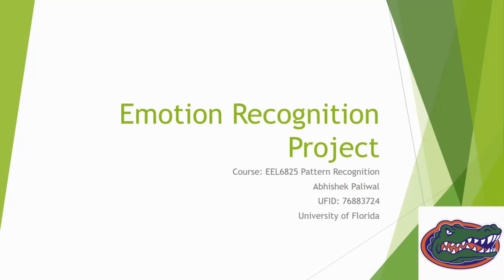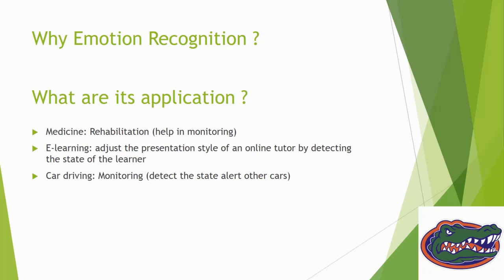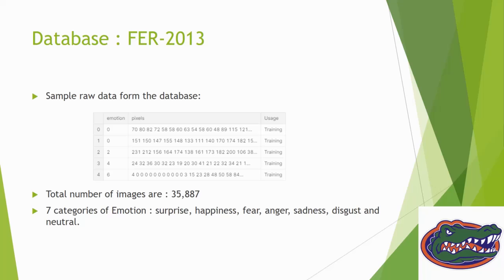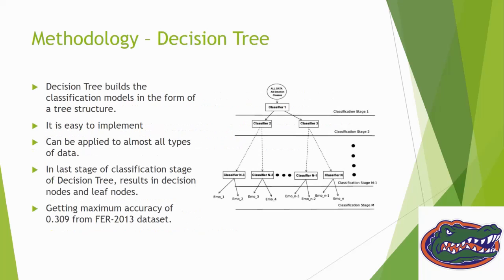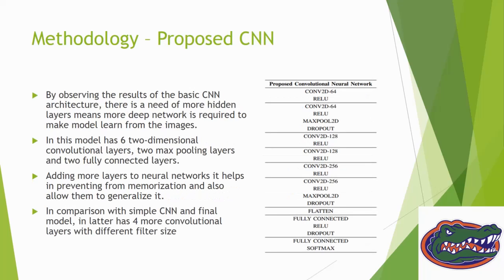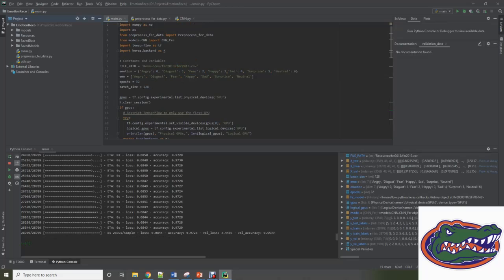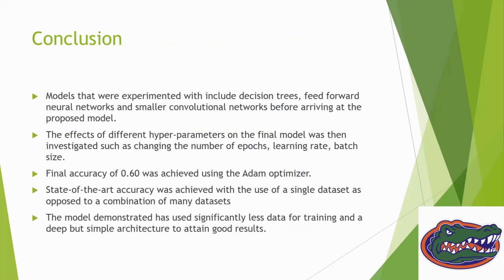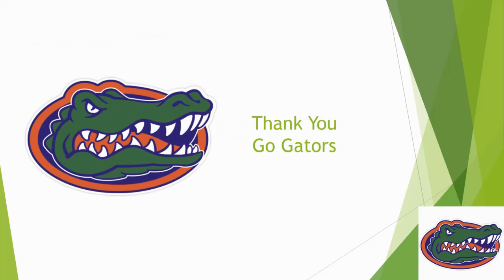EEL 6825 Pattern Recognition : Emotion Recognition